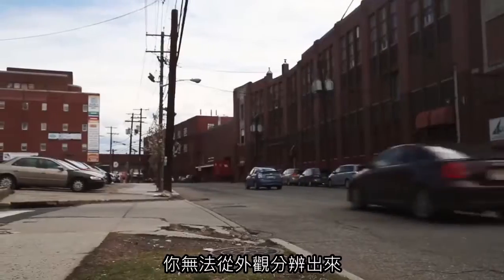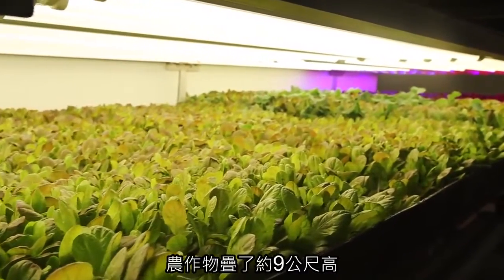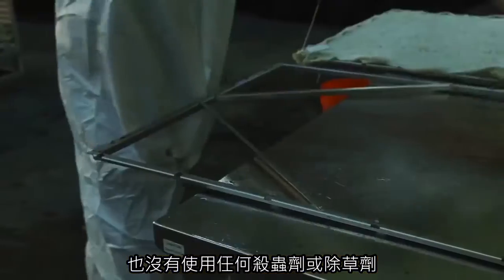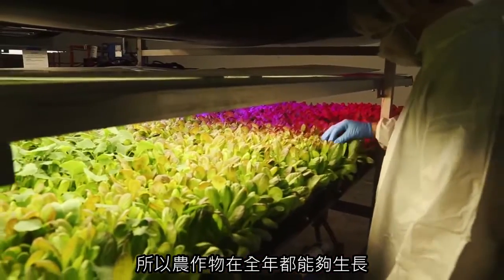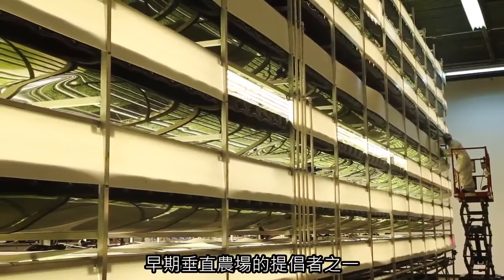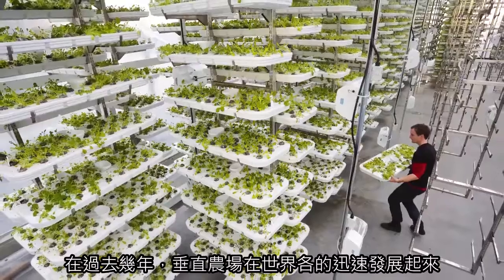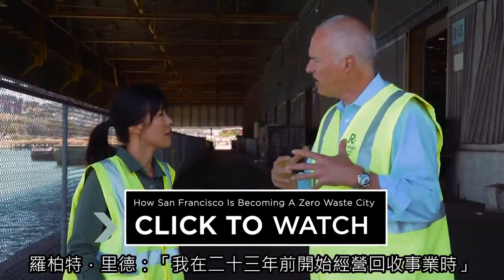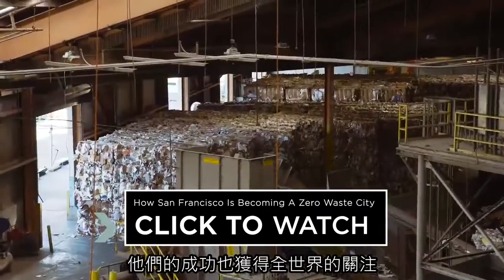只需用5%的水「空中農場」為糧食生產帶來革命性的改變！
影片背景：
AeroFarm是這幾年一個新的農作物耕作概念，將傳統的土壤耕作改常垂直式種植［如同我們在大城市的機械式停車位一般］，而這個概念也逐漸在全球各大城市盛行，也是農業發展的一個重要的里程碑。

註
影片處0:11處
Laser tag 雷射射擊運動 是一項起源於歐美的室內運動，概念類似生存遊戲，只是將原本會造成疼痛的漆彈改為雷射光束

註
影片處0:40處
aeroponics 中文是氣耕法 (又稱霧耕法)，使用氣耕的作物在生長過程中不使用土壤或其他聚合介質，而是在空氣或氣霧的環境中生長，較不受害蟲與疾病影響，作物也會生長得更快速，更健康

註
影片0:52處
oxygenation氧合作用，是植物把水與氧合成澱粉與葡萄糖之類的養分供自己生長使用

原作:Seeker Stories
頻道:

瀏覽更多影片,謝謝~~